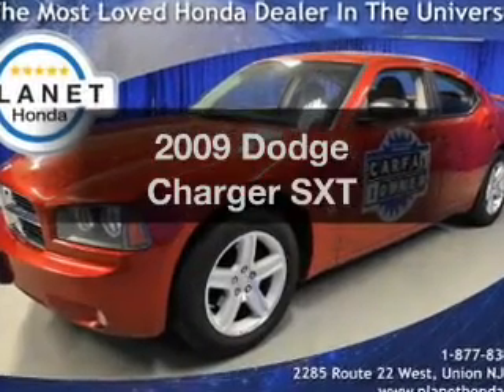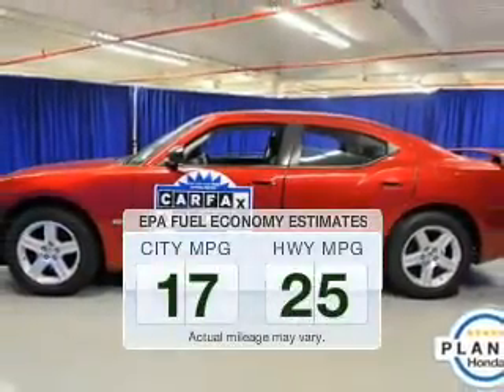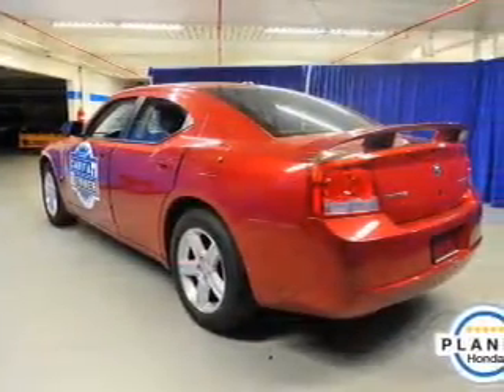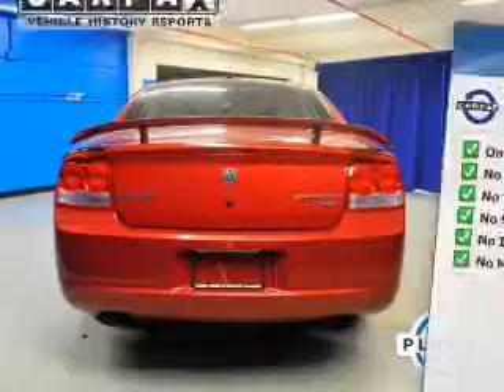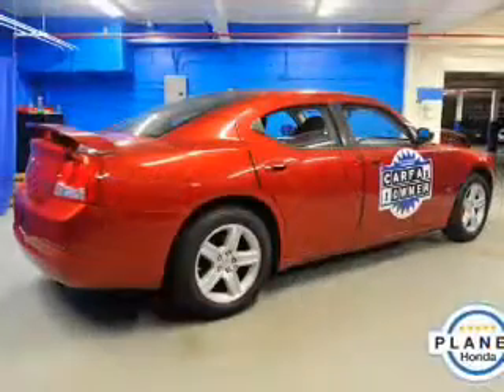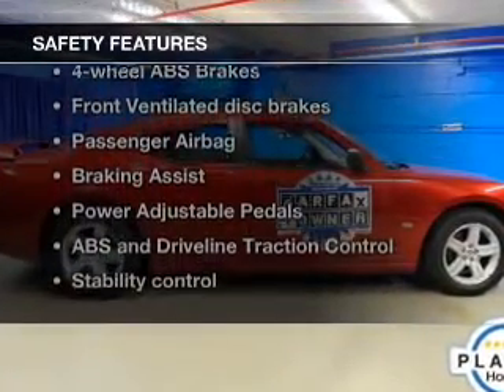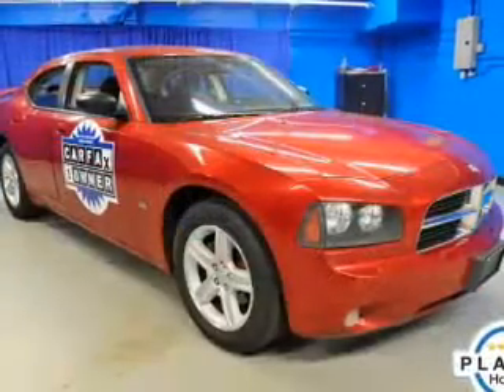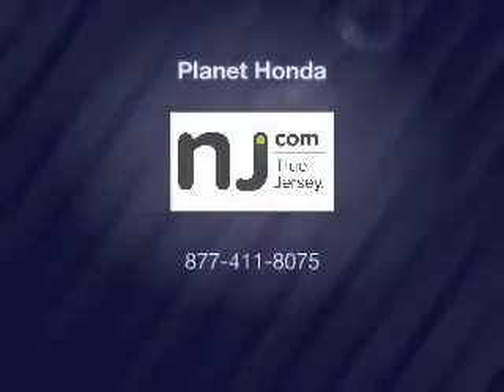2009 Dodge Charger - Union NJ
Year: 2009
Make: Dodge
Model: Charger
Trim: SXT
Engine: 3.5 liter 6 cylinder 24 valve
Transmission: 4-Speed Automatic
Color: Inferno Red Crystal Pearlcoat
Mileage: 77327
Address:
2285 Route 22 West